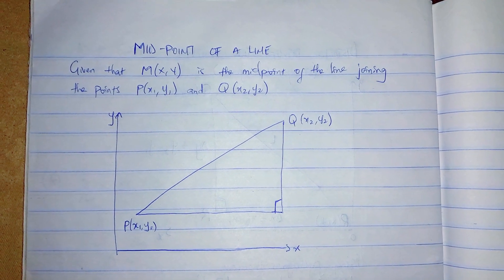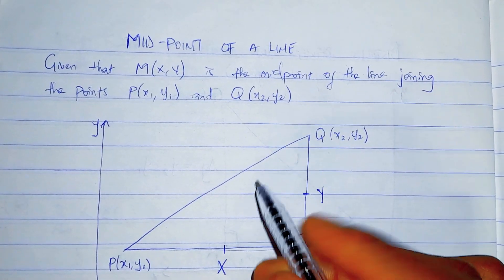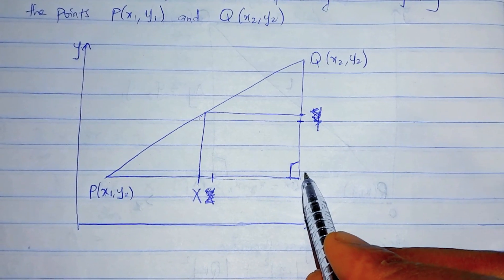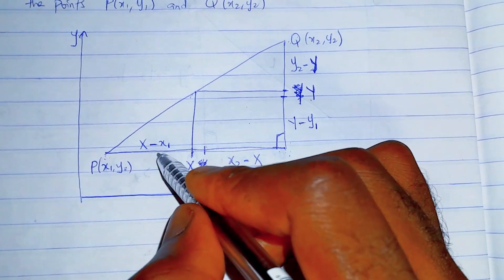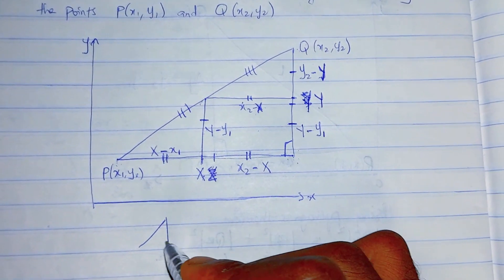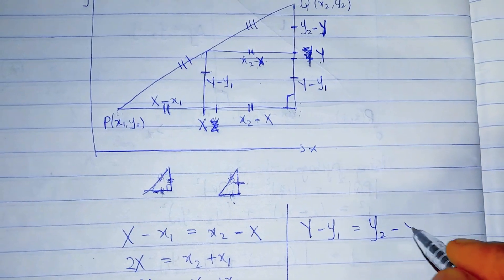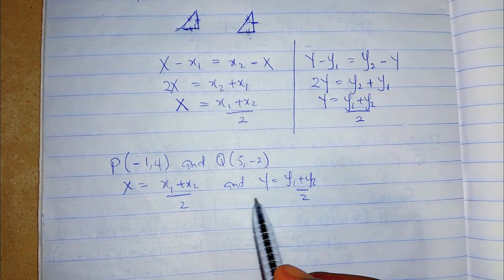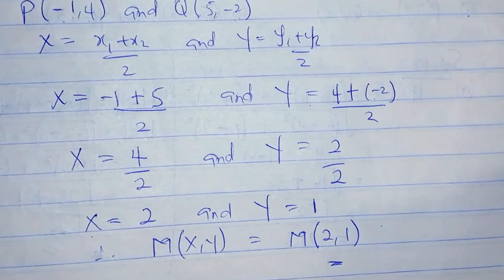Proof to derive the MID-POINT of a line new maths #2024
IF THIS VIDEO WAS HELPFUL, KINDLY DROP A COMMENT IN THE COMMENT SECTION BELOW🤲🙏💓💖❤️🙌

When I am explaining anything in MATHEMATICS, as a student who is ready to learn, pay MORE attention to these things;

- My mode of explanation of a particular concept
- Things I major on
- Things I refer to before solving a question (such as to make the Concept easier and Understanding better)
- The mode of placing my solution (i.e the pattern of arrangement I follow while solving any question)

Do well to
♥️ Watch
♥️ Share and
to my YouTube channel‎@D_KING TUT CLASS